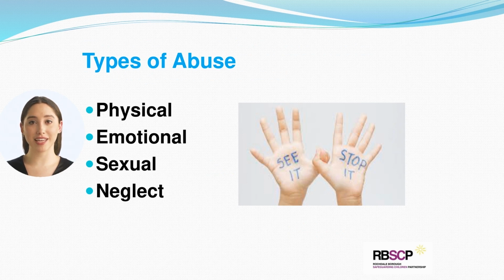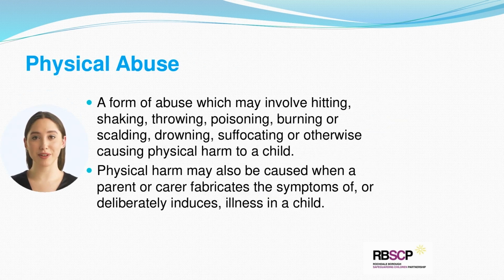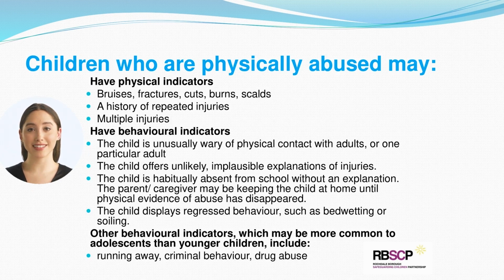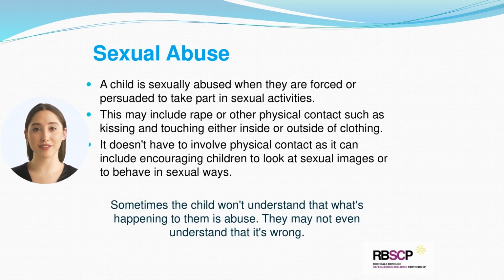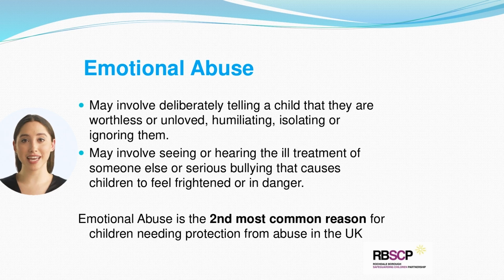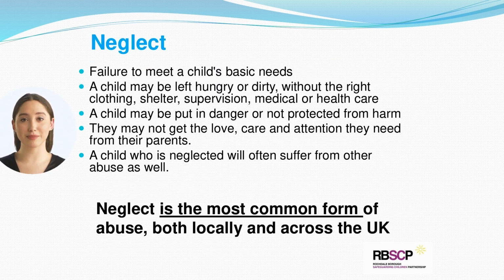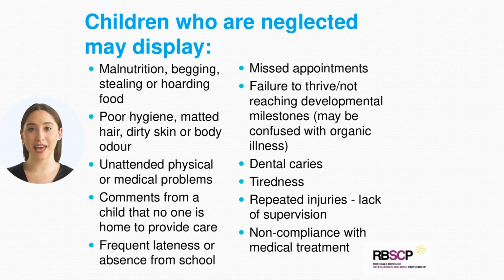Basic Awareness Safeguarding Children Part 2